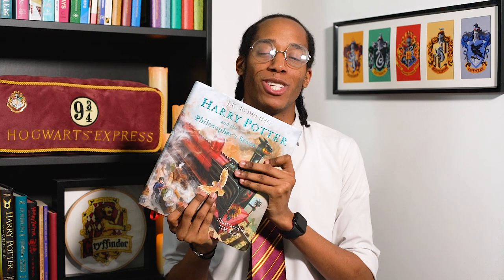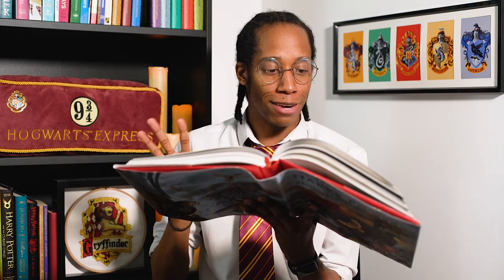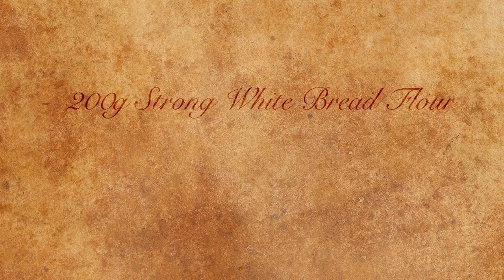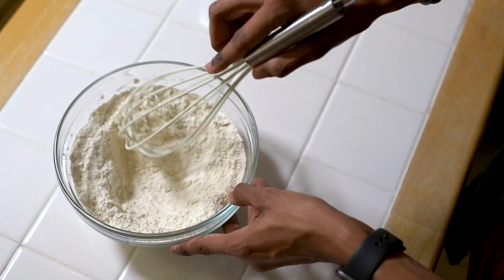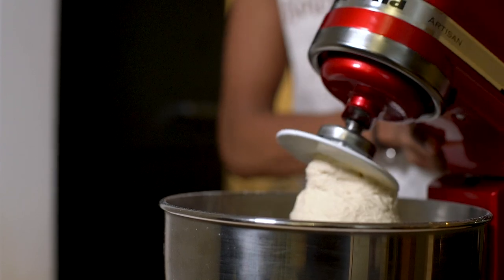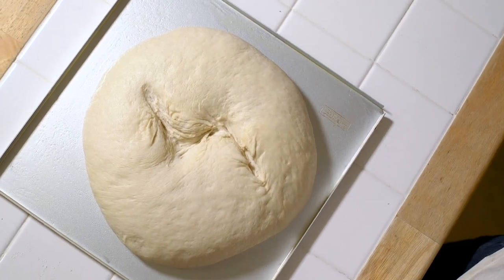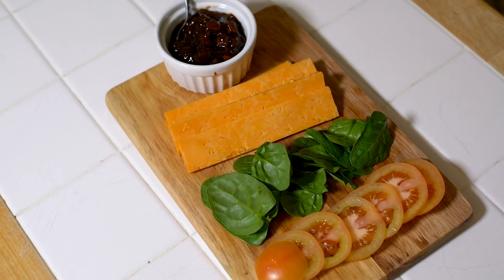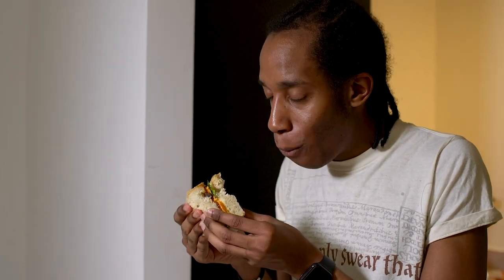Ron's Sandwich | Homemade Sourdough Bread Recipe | My Harry Potter Kitchen (Ep. 23)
Harry's just made it onto the train and met his new friend Ron so this week we're recreating the first food item from their journey - Ron's Sandwiches!
Nothing says packed lunch like homemade sourdough (from Mrs. Weasley herself) so Ron's Sandwiches will be served with freshly made same day sourdough and filled with cheese, spinach, tomatoes and pickle!
These homely sandwiches are a perfect lunch treat for Harry Potter Fans so what are you waiting for? Tuck in!

New to my channel? Welcome to My Harry Potter Kitchen - the series where I'll be re-reading the books and creating a recipe for every food and drink item featured along the way! If you're a Harry Potter fan and love Harry Potter inspired food then you're in for a treat!

Missed last week's episode? Catch up on the recipe for our super cool Sorting Hat Hogwarts House Burgers

Fancy learning how to make this Ron Weasley inspired sandwich with homemade sourdough bread? Follow my simple step by step recipe using the ingredients listed below!

If you're a fan of HarryPotter and want to keep up to date with all the latest recipes from MyHarryPotterKitchen then be sure to subscribe and hit the notification bell so you don't miss a thing!

Ingredients:
- COMING SOON

I'll be back next week with another Harry Potter recipe!